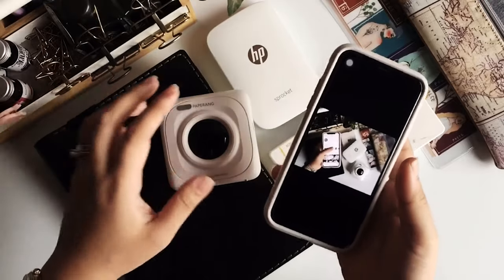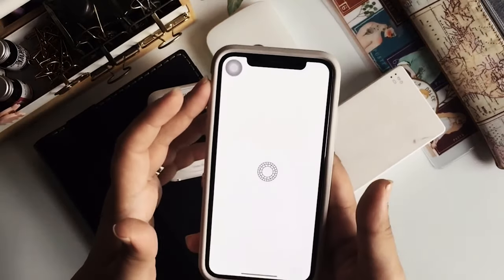Photo Printers For Journaling 2020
Just a quick run through for the printers that I use for daily planning and journaling. I have gotten so much questions on how i take photos on Instagram as well, i included that too. I hope this helps!

Kodak Mini Printer

HP Sprocket

Apps used:
VSCO
Procreate Pocket
Procreate